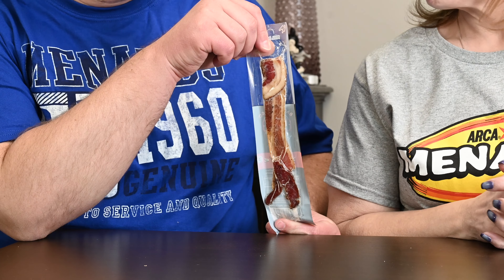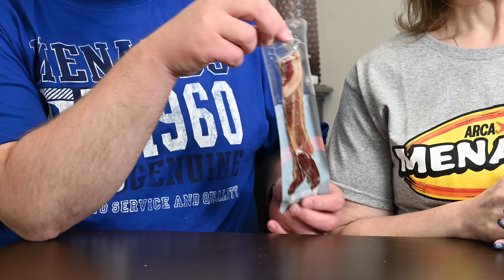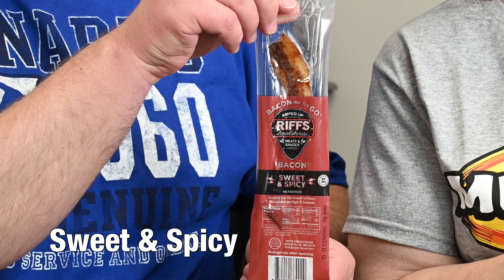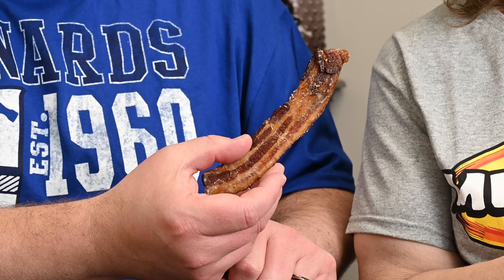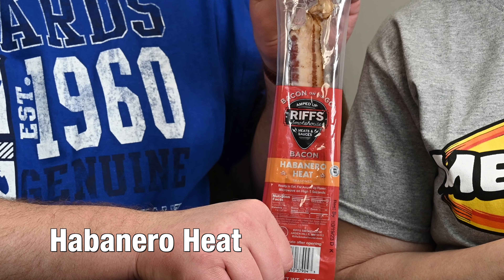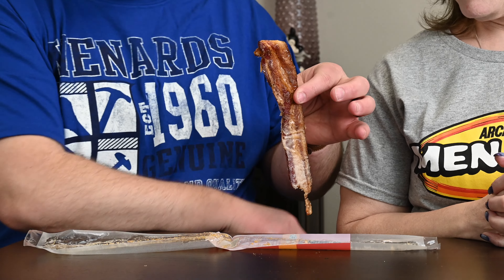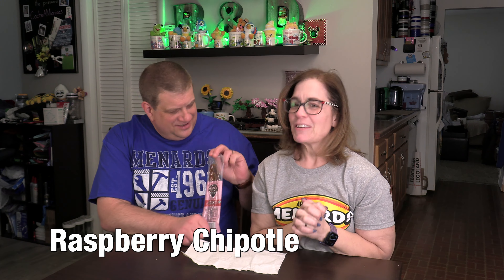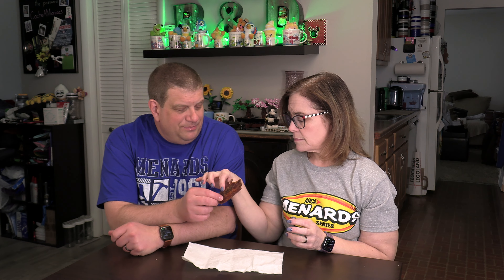Junk Food’n: Riff’s Smokehouse Bacon On The Go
Darryl spotted individually wrapped bacon at Menard’s during one of their trips. The Riff’s Smokehouse Bacon On The Go was available in at least six flavors, but only 4 were available. Today they’re trying;
     • Sweet
     • Sweet & Spicy
     • Raspberry Chipotle
     • Habanero Heat